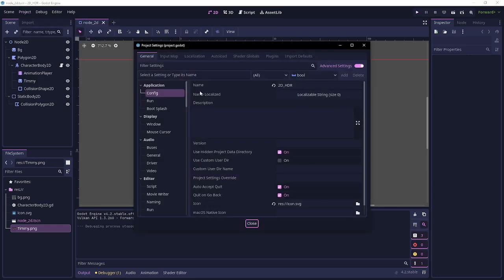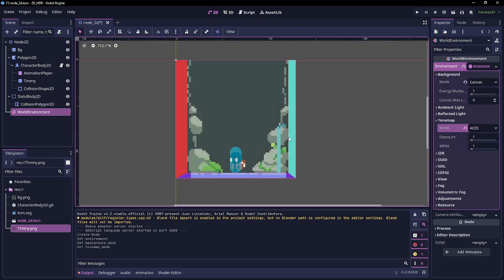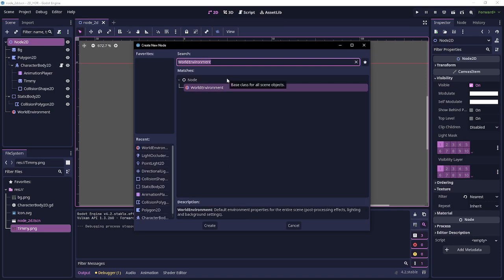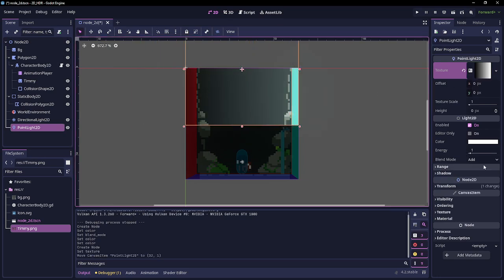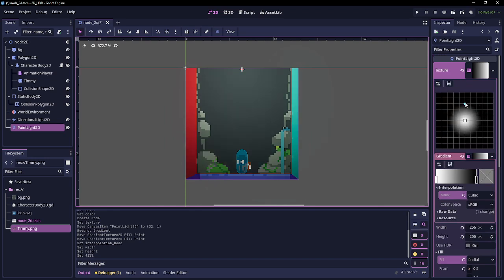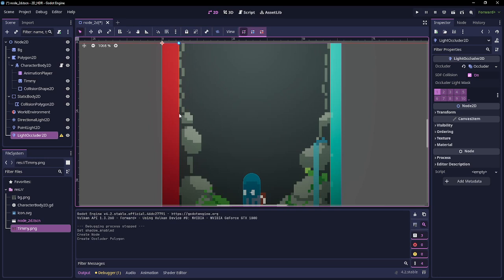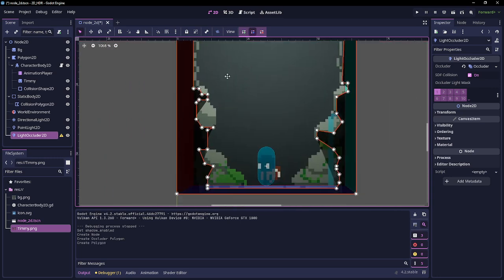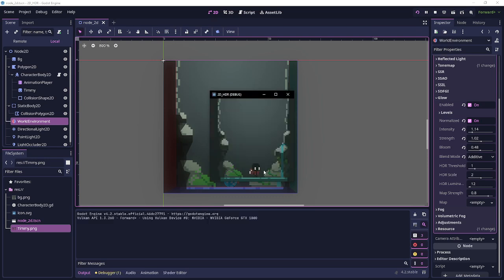Godot 4 Tutorial - 2D Atmospheric Lighting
This tutorial is on how I do atmospheric lighting for my 2D games, It's pretty easy to do and and help heighten the appeal factor of your game significantly!

If you have any suggestions on how to do things comment them below!